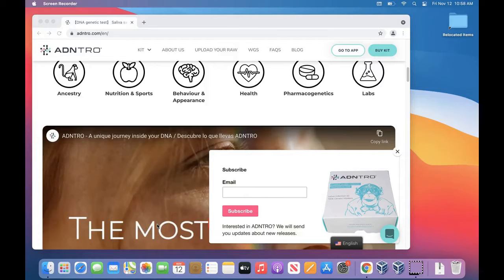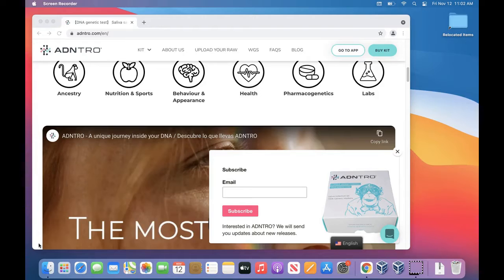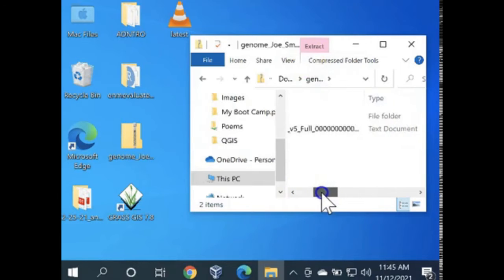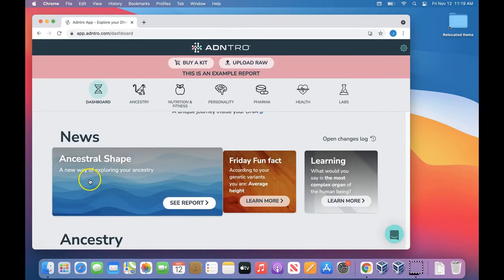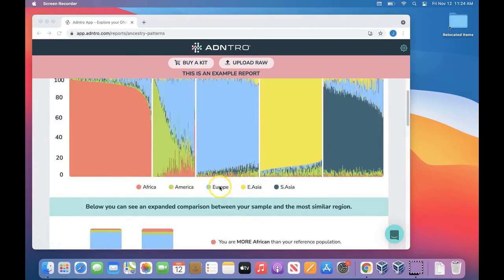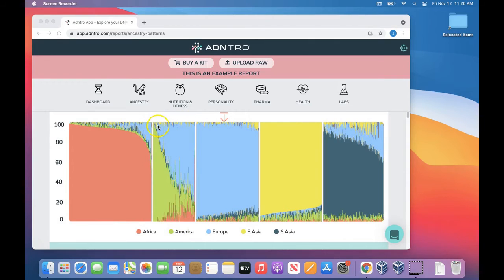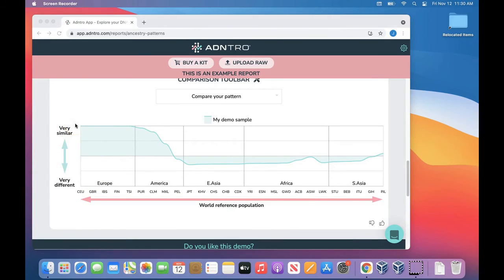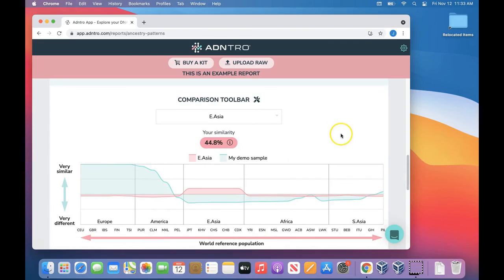How to see your genetic ancestry and compare it to others (for free)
This video shows you how to access, for free, a genetic ancestry tool that I have developed in collaboration with the genetic discovery company ADNTRO. This tool allows you to see how your ancestral heritage compares to others from your home country and to others from around the world. There is no charge, as long as you already have used a DNA discovery/ancestry service such as ADNTRO, Ancestry.com, or 23andme, so check it out!

To download your raw data from another DNA service and provide it to ADNTRO, visit these how-to links: